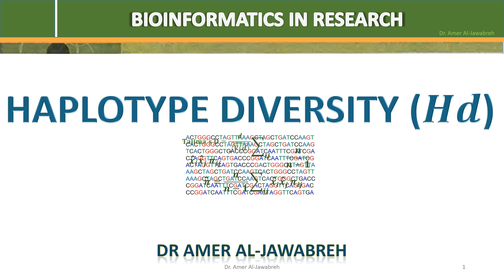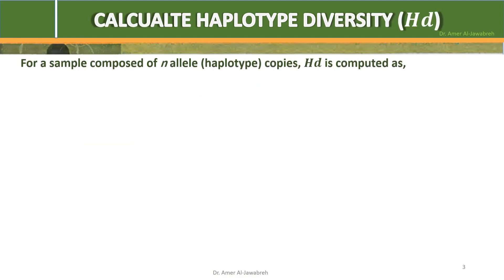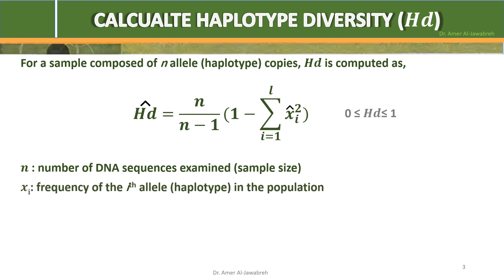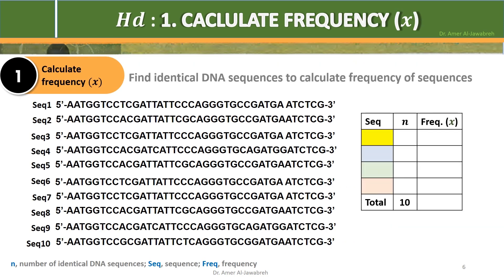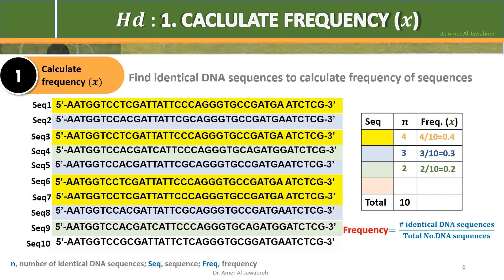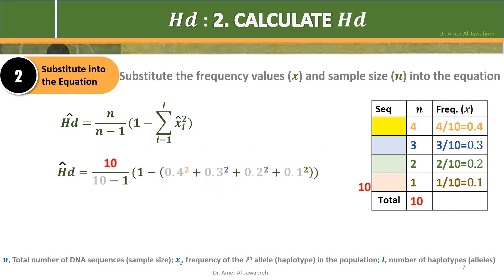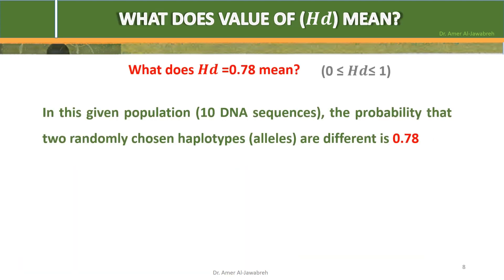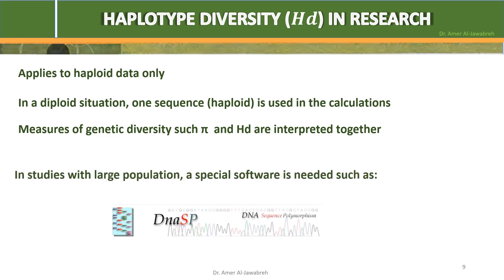Haplotype diversity (Hd): A Step-By-Step Example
Course: Bioinformatics